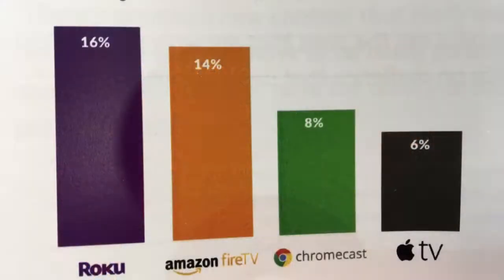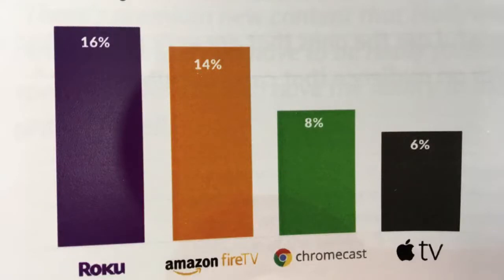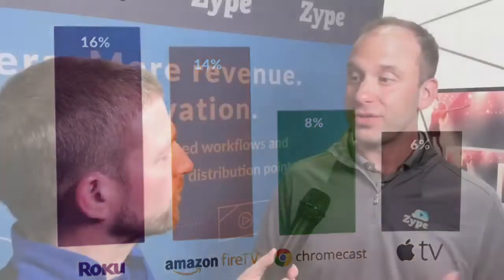NAB 2018: Zype Talks Social Media Multicasting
Streaming Media's Anthony Burokas interviews Zype's Ed Laczynski at NAB 2018.